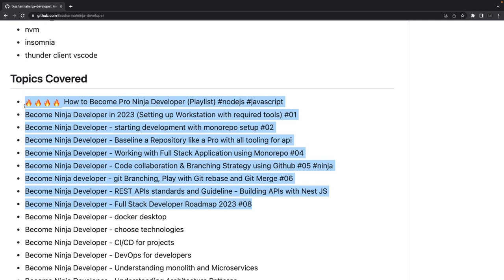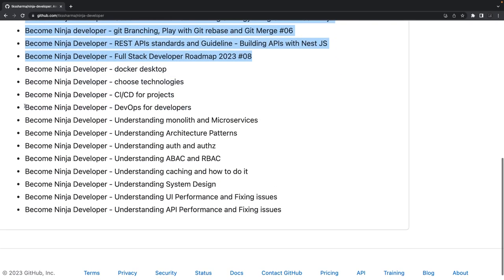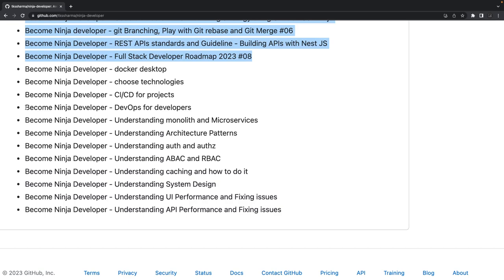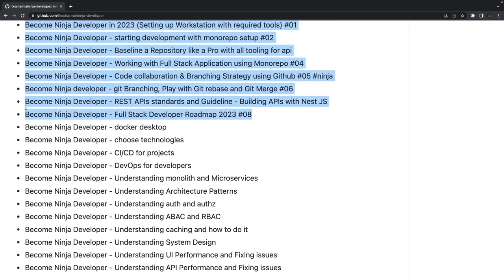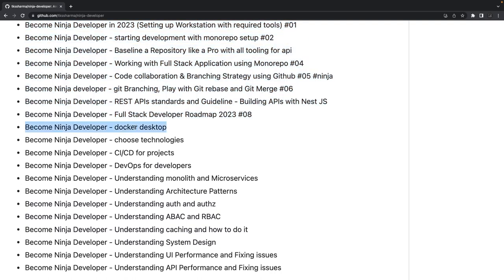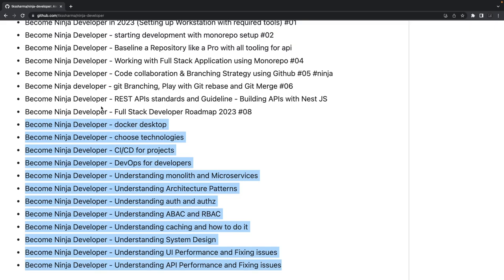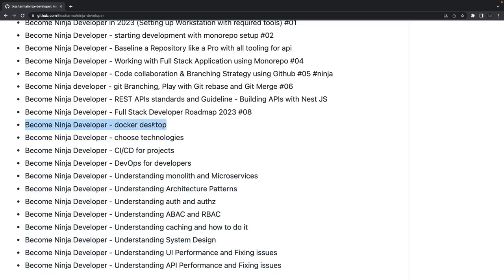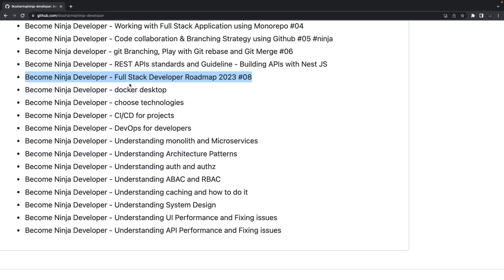Become Ninja Developer - what is coming up (Agenda) #09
⭐️⭐️ This video is Part of the playlist "How to Become Pro-Ninja Developer "⭐️⭐️
How to Become Pro Ninja Developer (Playlist)
This is a general playlist that will talk about how to be fast  and become a pro on daily development tasks, it's all about how we can be more efficient for development using modern tools and technologies

In this video we are covering the tooling you need for your system setup for development

🔥 best tolling for development
🔥 vs code extension and plugins
🔥 tools and framework to adopt
🔥 git branching strategy
🔥 CI/CD for deploying application
🔥 Building code with Unit Tests and Integration Tests
🔥 Understanding of APIs and Component development
🔥 How to baseline service or application
🔥 Using mono repo and workspace sin 2023
🔥 Best Tolling available for building applications
🔥 Become Ninja Developer - Full Stack Developer Roadmap 2023 #08
🔥 Become Ninja Developer - docker desktop
🔥 Become Ninja Developer - choose technologies
🔥 Become Ninja Developer - CI/CD for projects
🔥 Become Ninja Developer - DevOps for developers
🔥 Become Ninja Developer - Understanding monolith and Microservices
🔥 Become Ninja Developer - Understanding Architecture Patterns
🔥 Become Ninja Developer - Understanding auth and authz
🔥 Become Ninja Developer - Understanding ABAC and RBAC
🔥 Become Ninja Developer - Understanding caching and how to do it
🔥 Become Ninja Developer - Understanding System Design
🔥 Become Ninja Developer - Understanding UI Performance and Fixing issues
🔥 Become Ninja Developer - Understanding API Performance and Fixing issues

Tips to Become Pro level developer

#01 Always keep learning
#02 Embrace failure (and learn from it)
#03 Learn to deal with your harshest critics
#04 Learn to ask for constructive criticism
#05 Increase the quality of your code
#06 Read lots of code

⭐️ Crash Courses ⭐️

🔗 it's a very big list